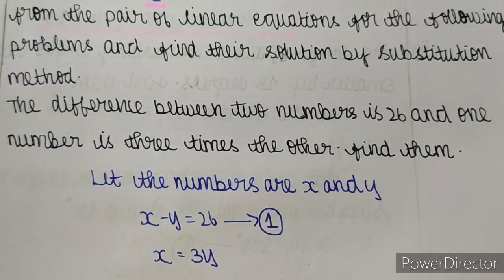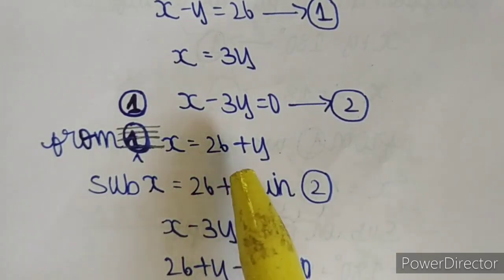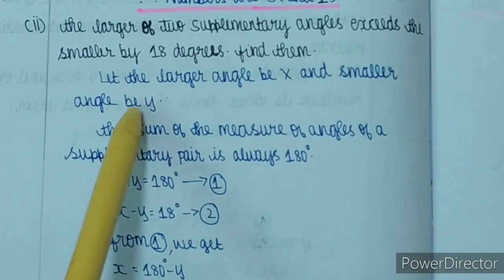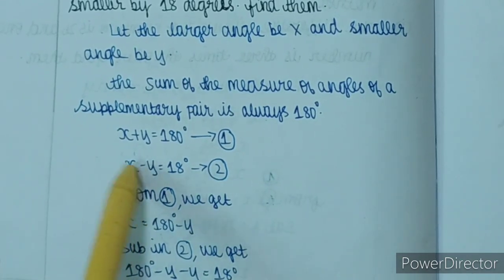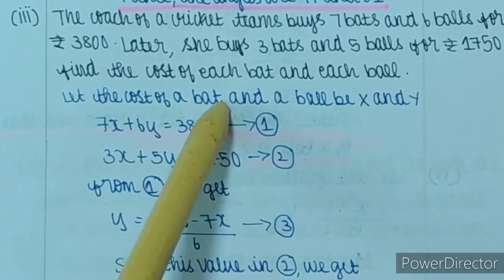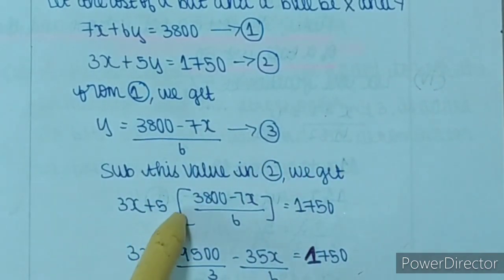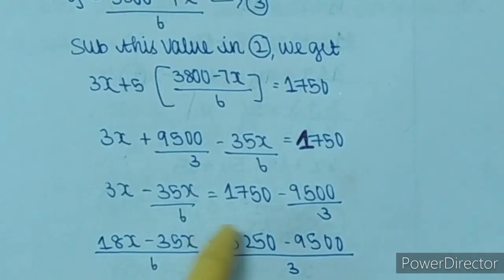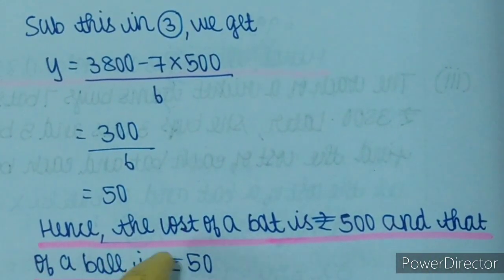Chapter 3 | Pair of Linear Equations in Two Variables | Exercise 3.3 | Q.3 (i),(ii),(iii)